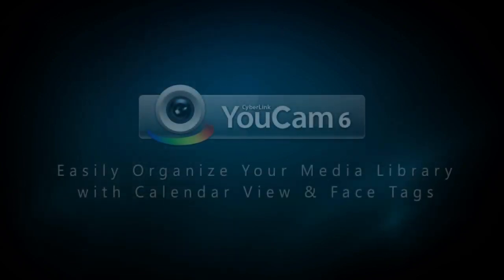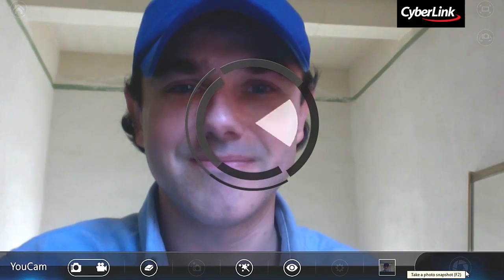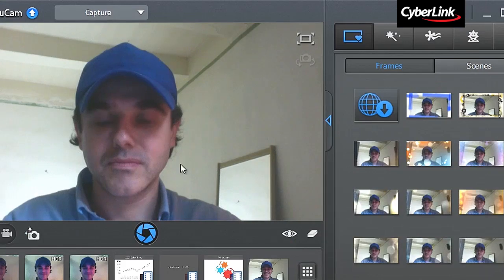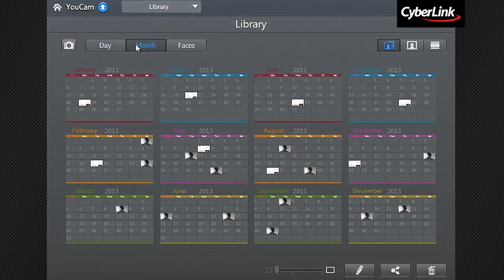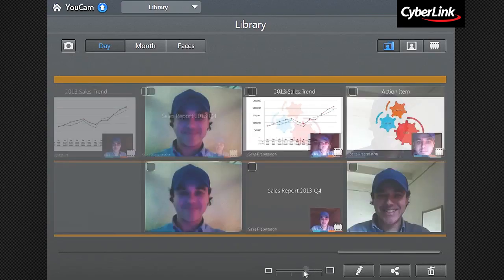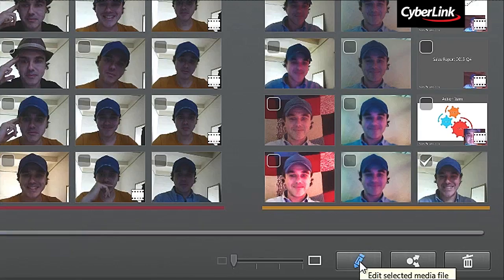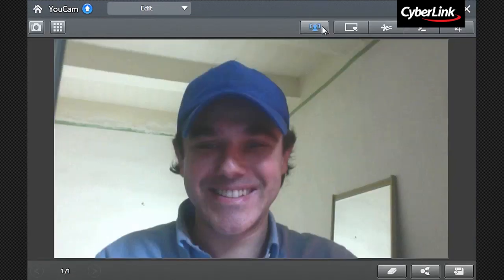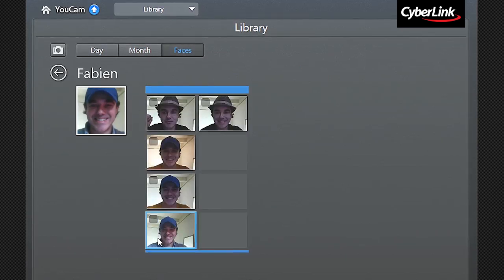YouCam Tutorial - Easily Organize Your Media Library | CyberLink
In this tutorial we will show you how to efficiently organize and view your media with YouCam's two new features - Calendar View and Face Tag